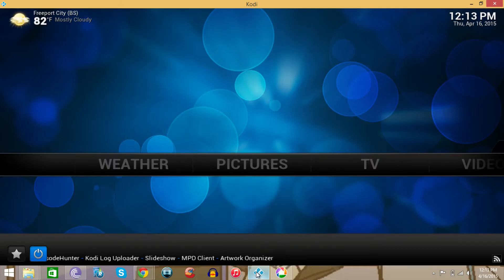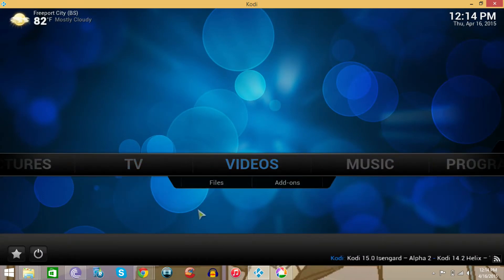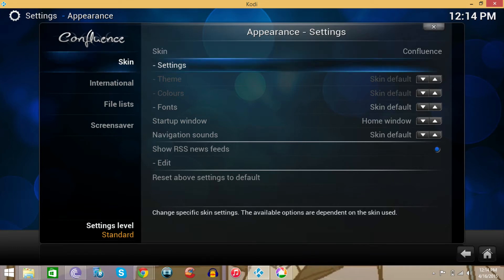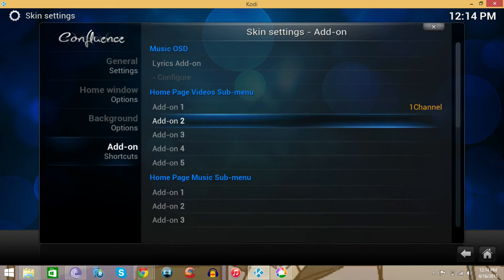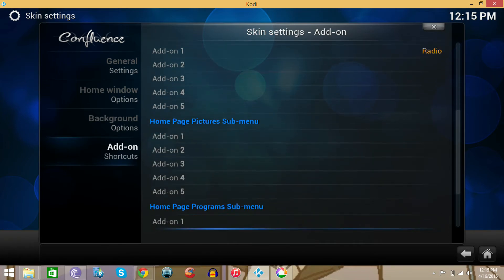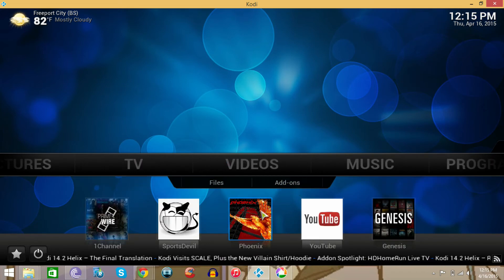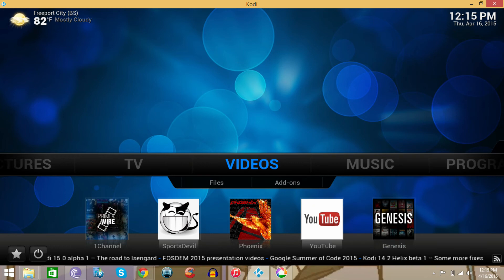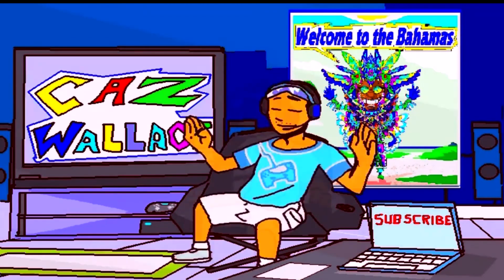Kodi/Xbmc How to Add Shortcuts **EASY** 2015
This is how to add shortcuts to Kodi/Xbmc